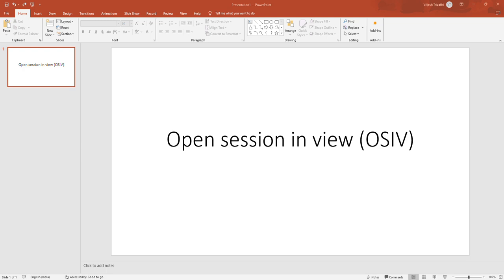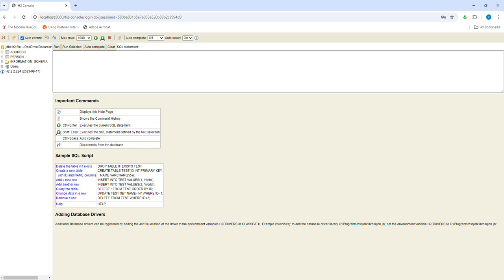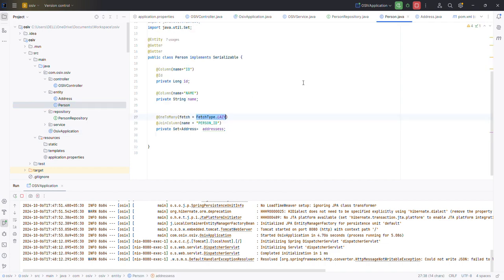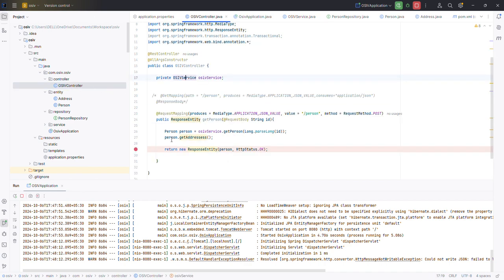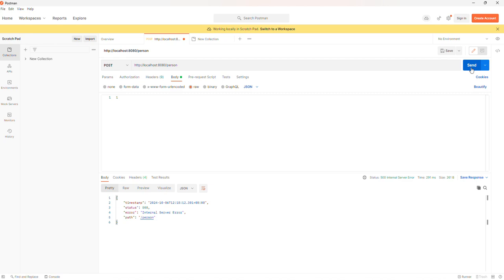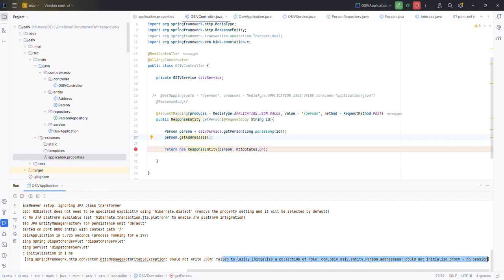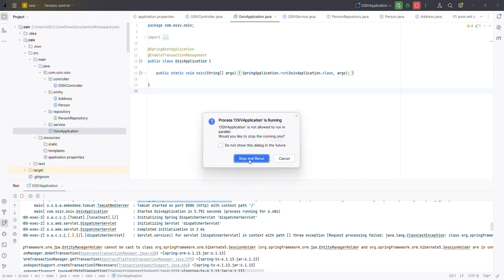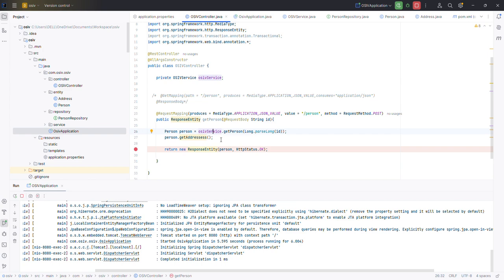Open Session In View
This video is a tutorial for Open Session In View concept in Springboot